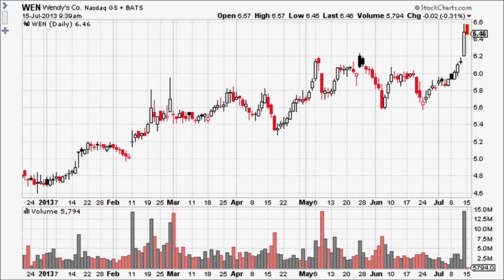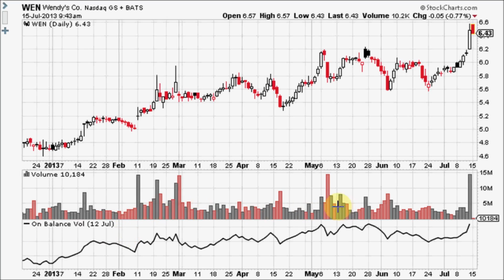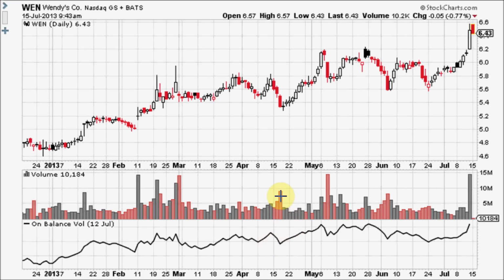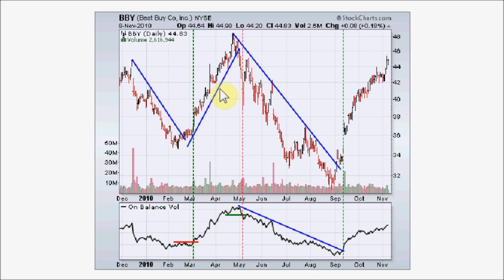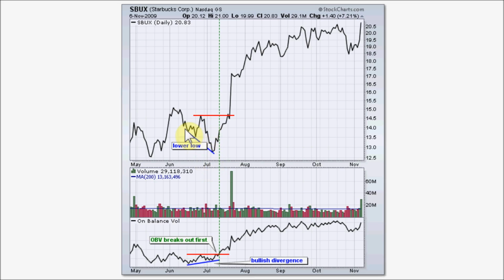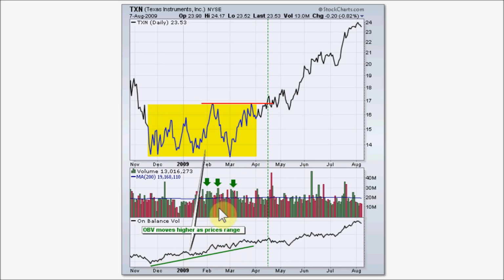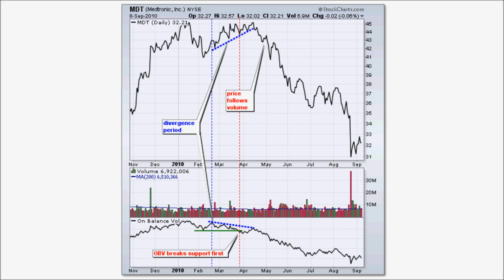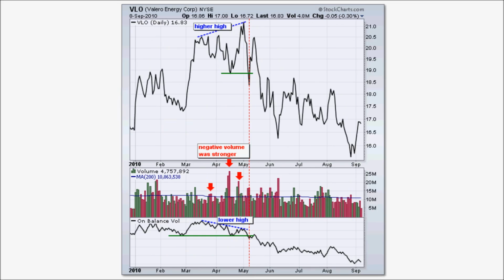OBV - On Balance Volume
This lesson describes the OBV Indicator, and shows how it can be used to confirm the Trend.  Also shown are two Bullish Divergences, and two Bearish Divergences which may indicate upcoming strength or weakness of the stock price.